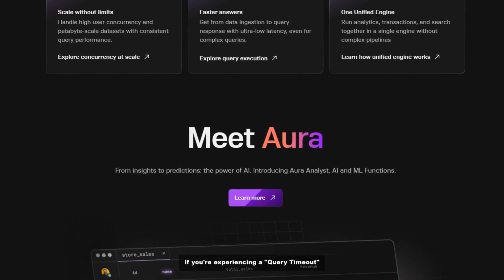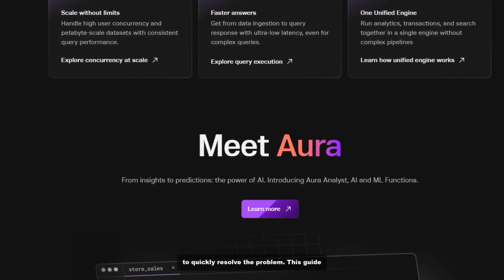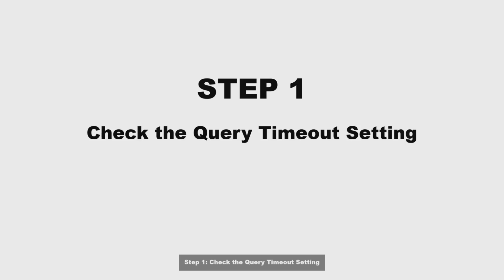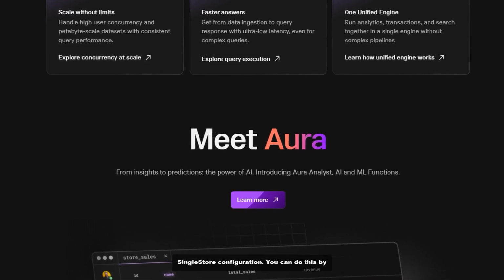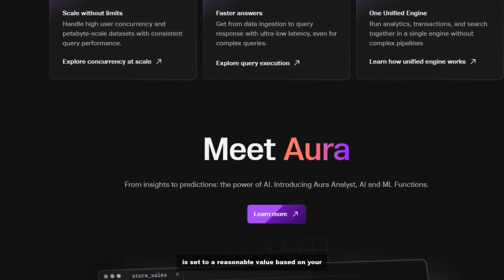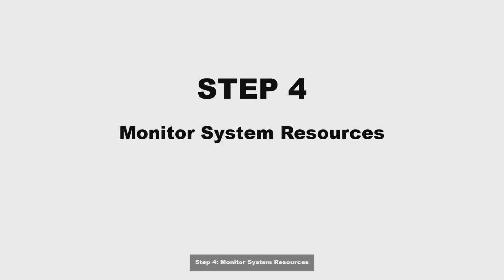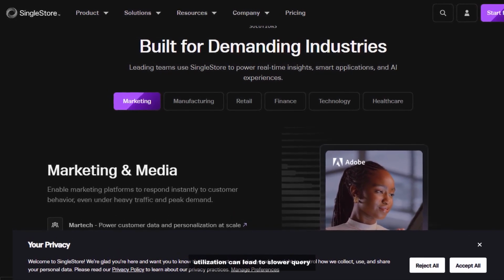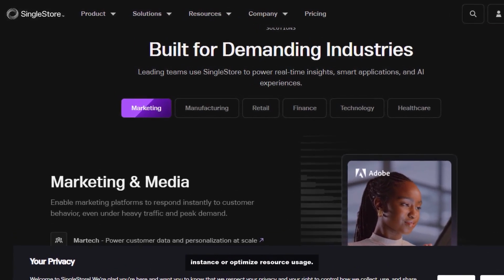How To Fix Query Timeout On SingleStore 2026 (QUICK FIX)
In this video, we will show you how to fix query timeout on SingleStore 2026 with a quick fix. If you're experiencing performance issues or timeouts, this guide provides essential troubleshooting steps.